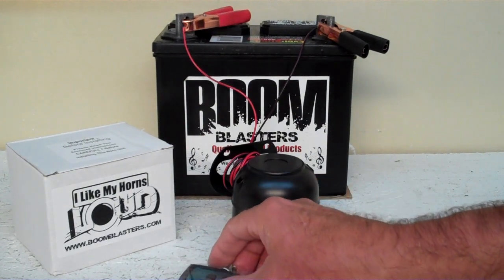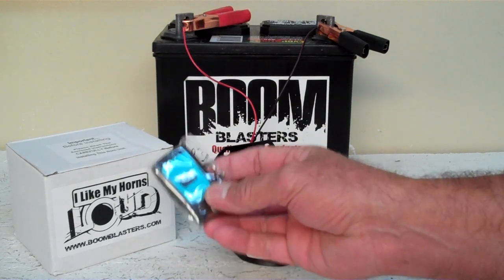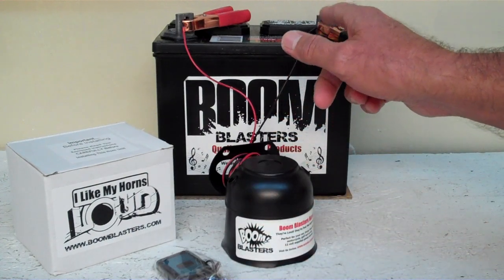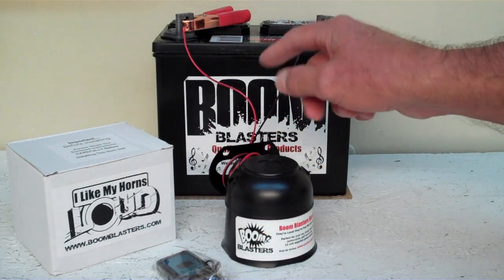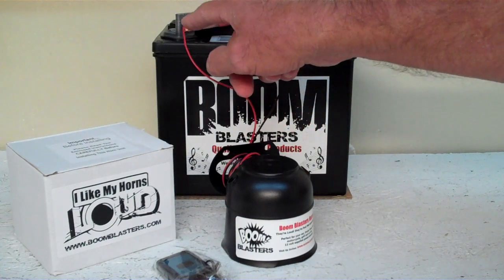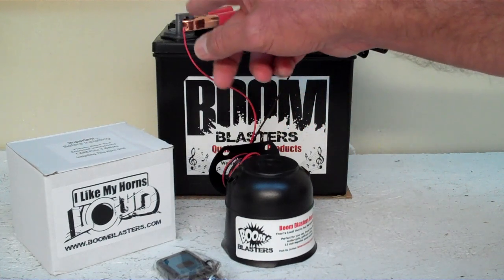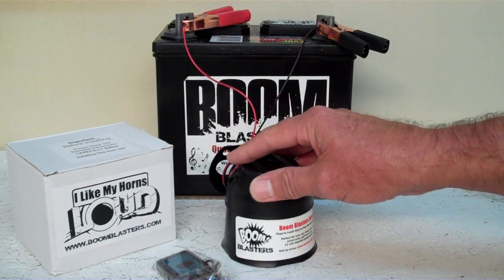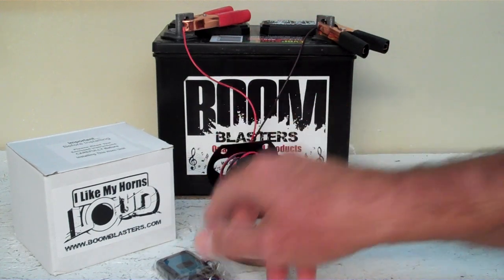Hyena Laughing Sounds Car Horn Wireless